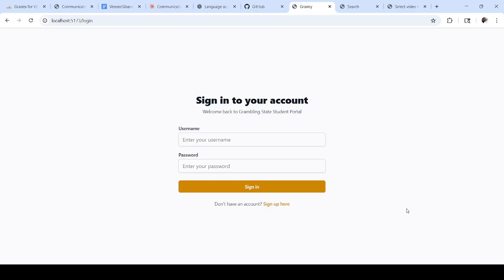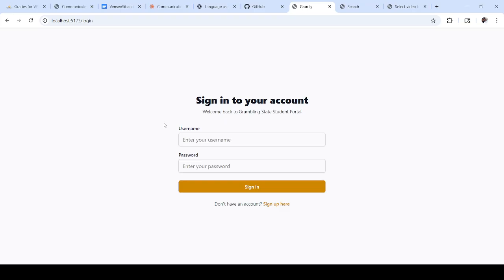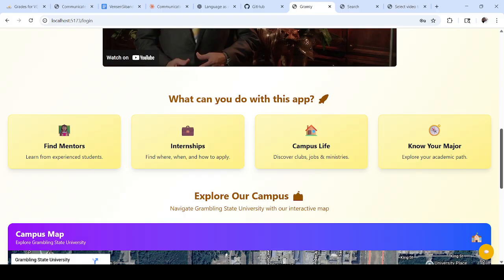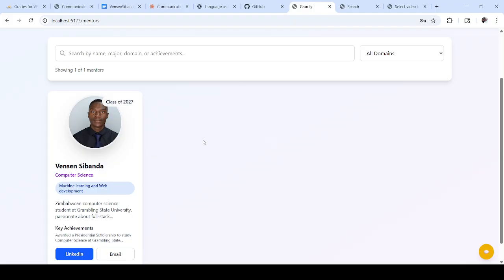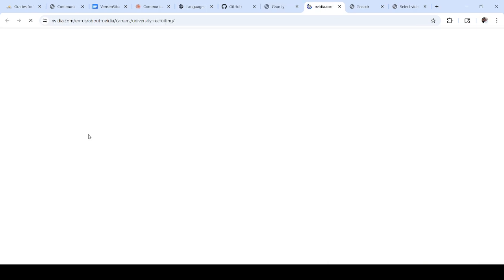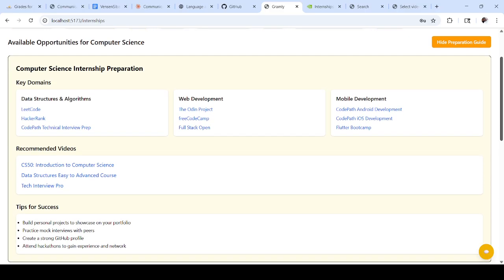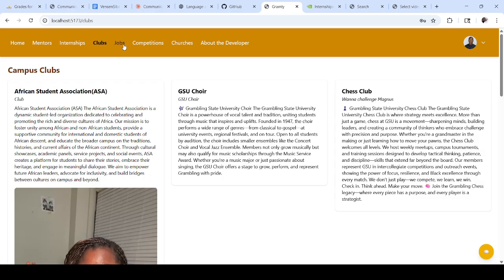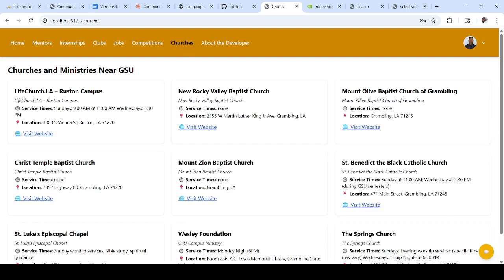Gramly website demo